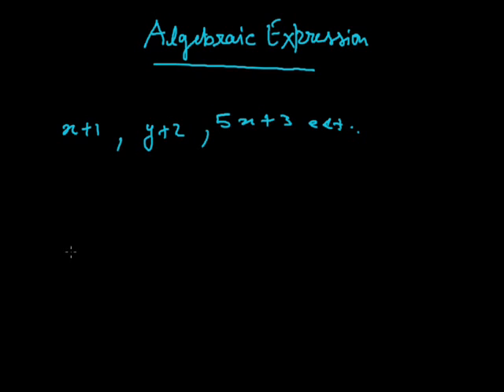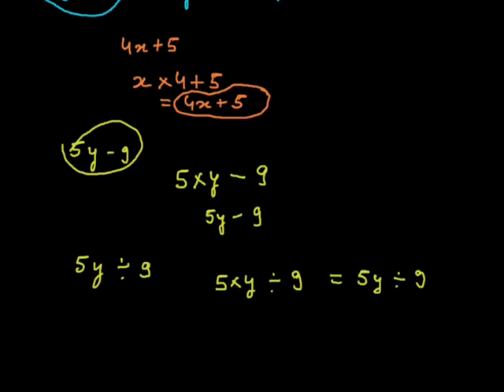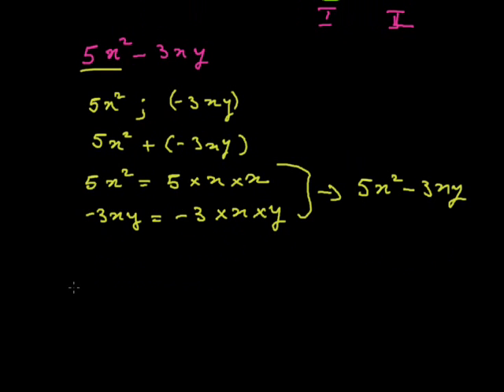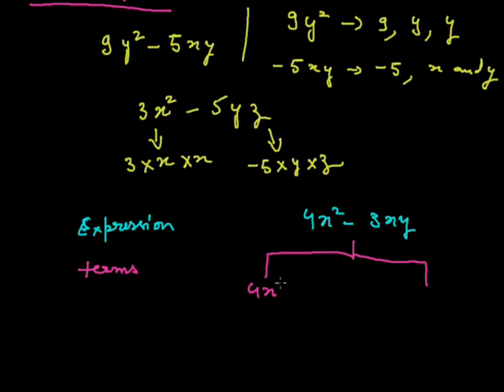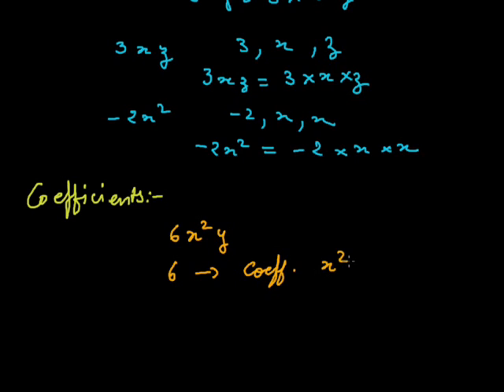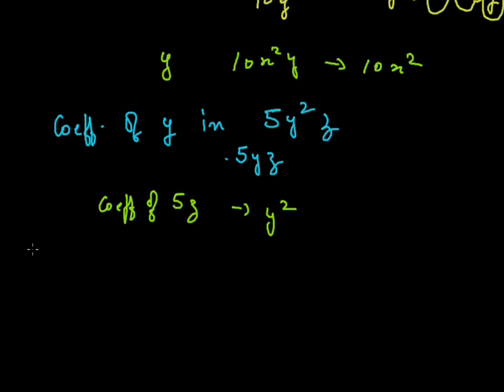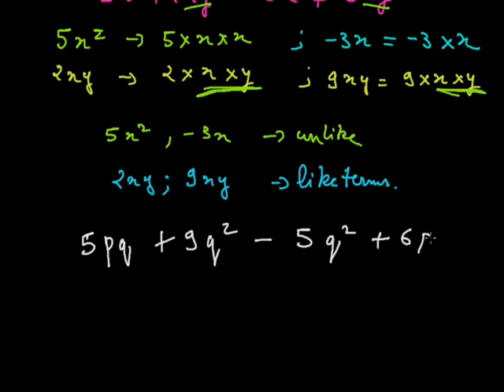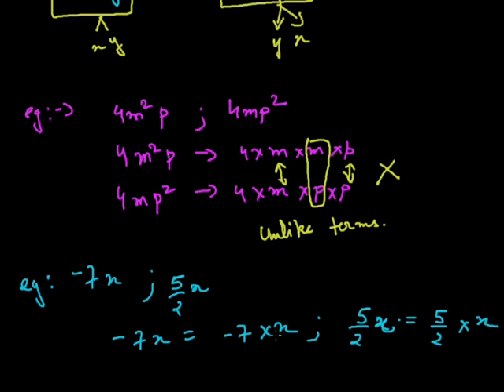Algebraic expression 001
Types of algebraic expression,factors,coefficient,like and unlike terms grade vii